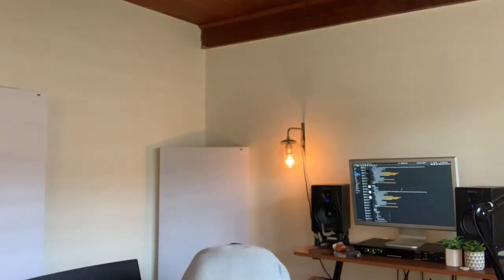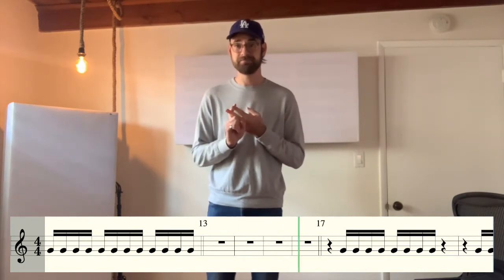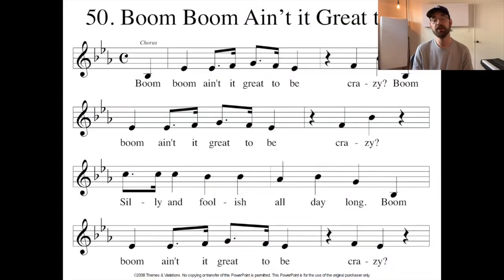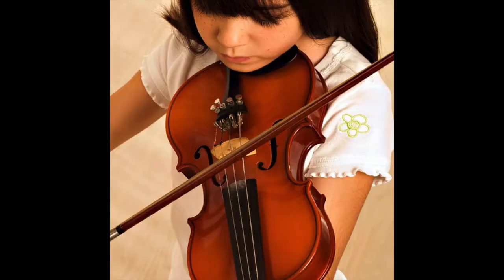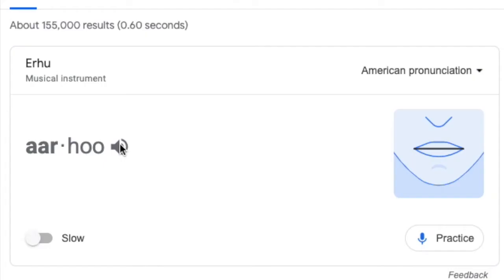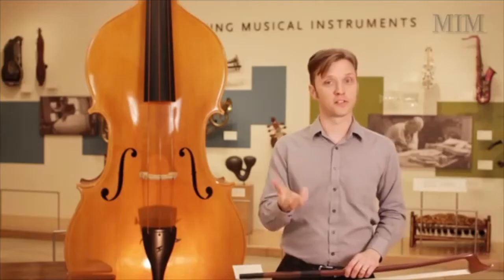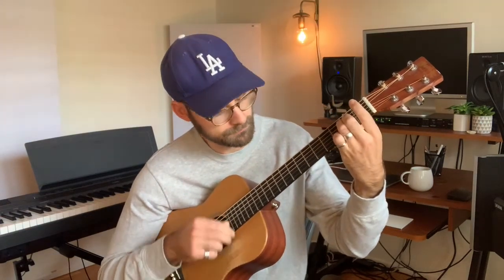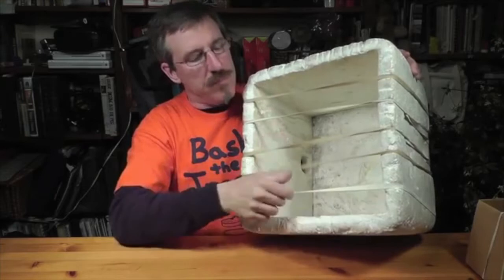May 17 - 21 | 2nd Grade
Hey hey hey scholars :) I'm so excited about this week's lesson and I hope you enjoy!! Cheers!